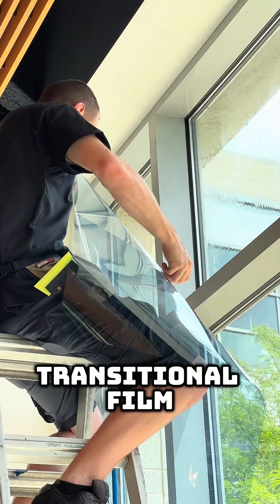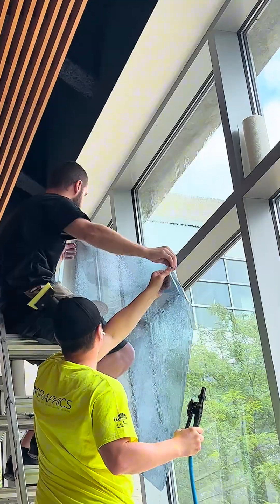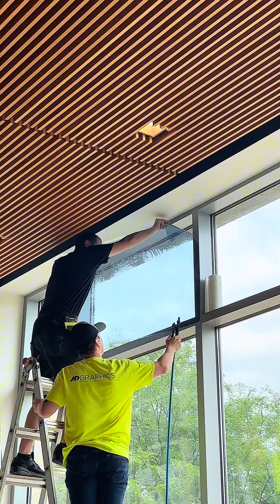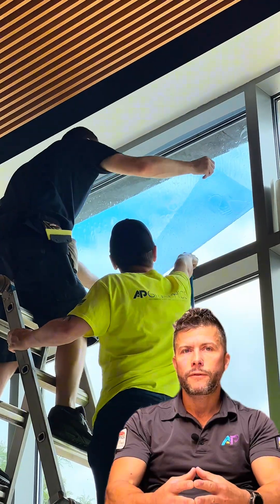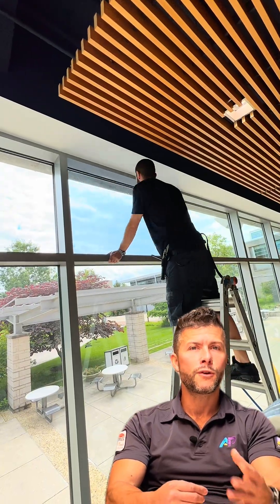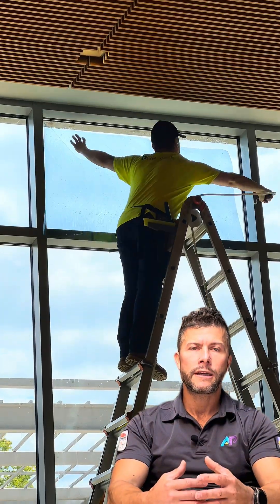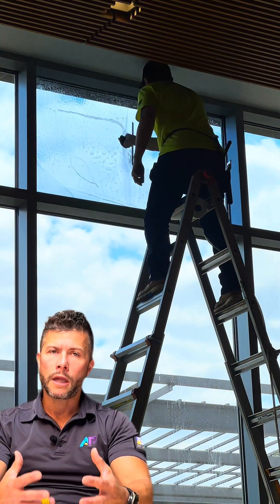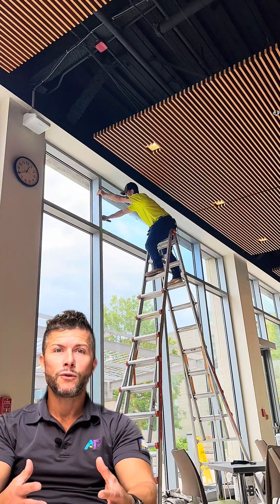Who Should Get Transitional Film? 🦎☀️🪟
Explaining photochromic, aka transitional, window film!
Transitional window film is a popular treatment in both the commercial & residential spaces: it's subtle, yet highly-practical, and drastically saves energy...♻️🌎

Which saves you MONEY! ✊😁💰

CEO William Valway breaks down the benefits of transitional window film— and why it's such an incredible product!